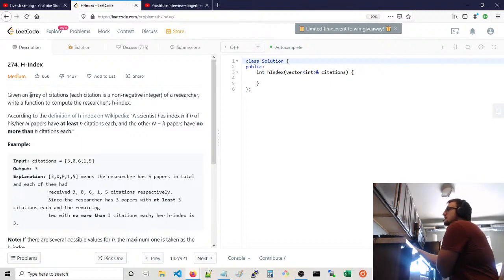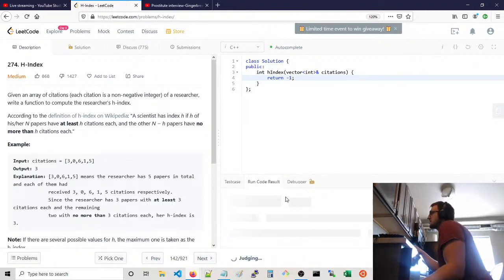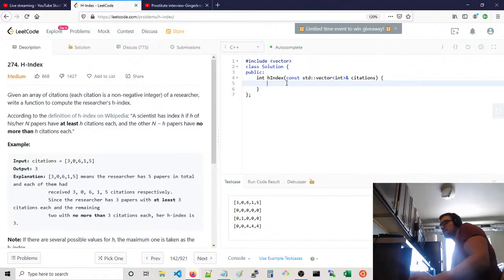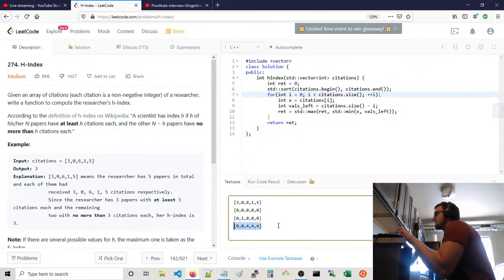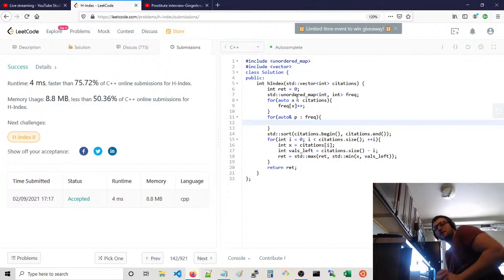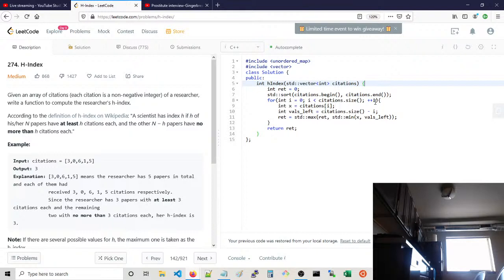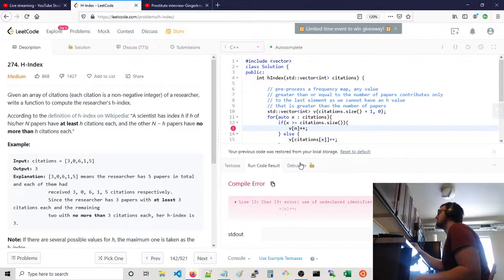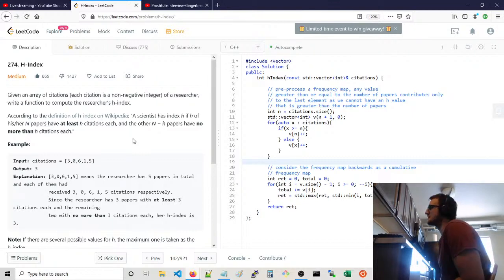H-Index (Medium), C++, Leetcode